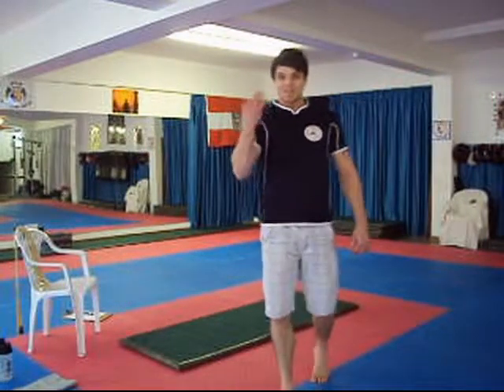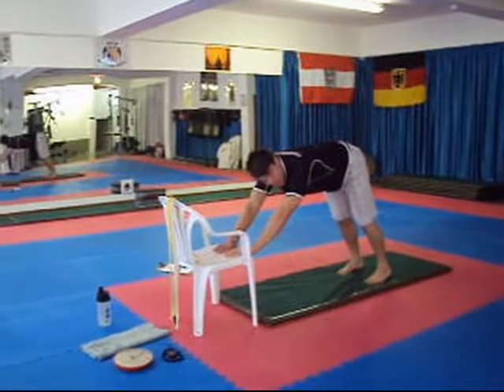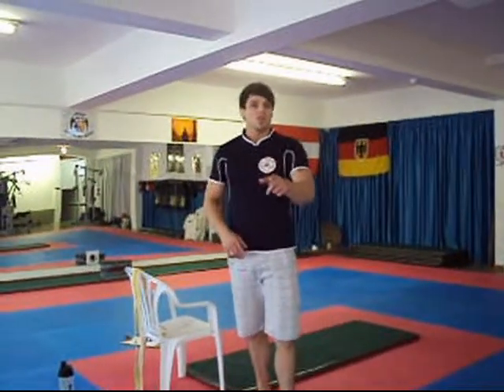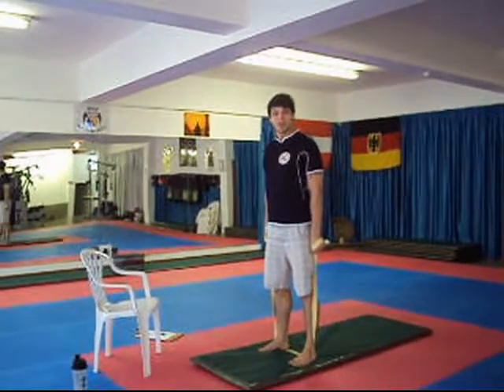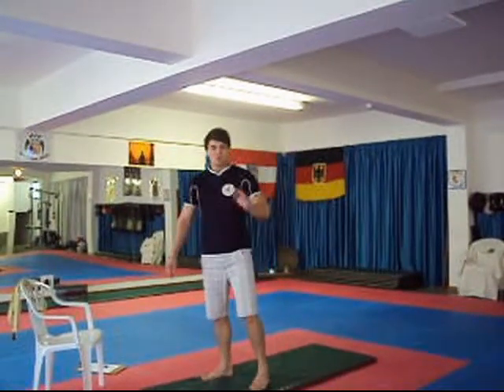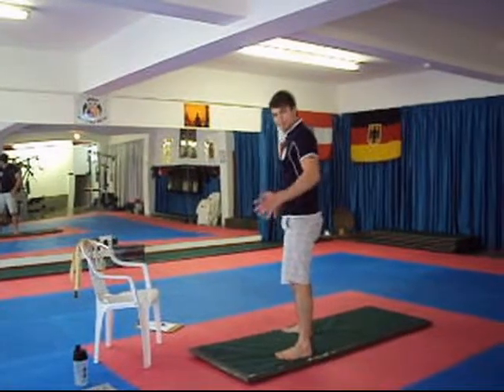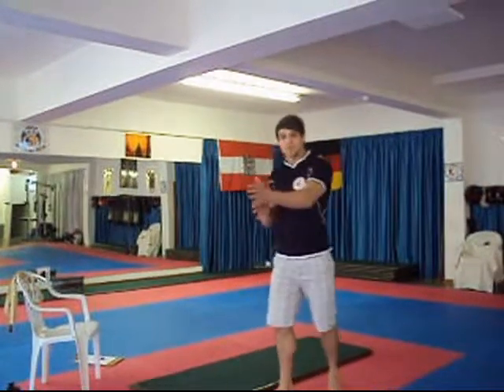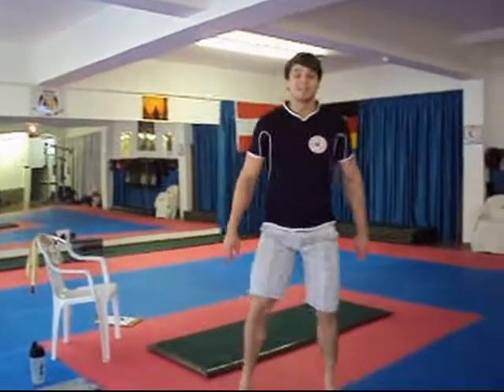Aza Full Body Routine 2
AZA SMA (Strategic Muscle Action) fitness & health "Get Fit At Home" videos.
to get routine 1 & 3 or for some more Personal Training Sessions if you would like to watch some awesome Martial Art "Train at Home" Videos!